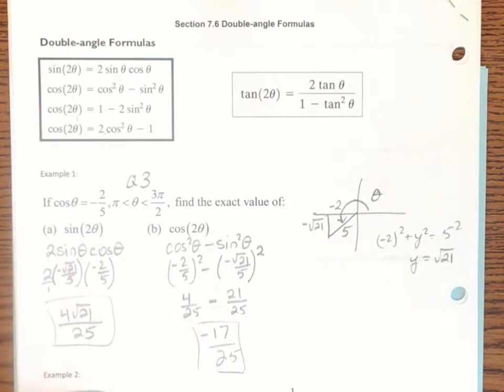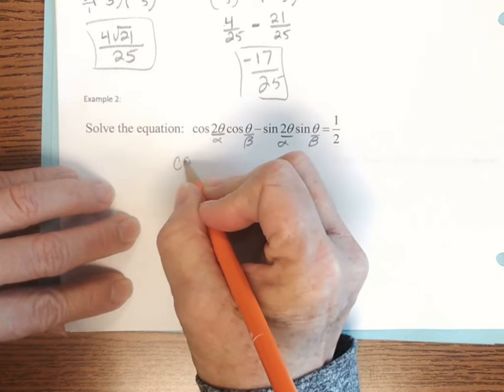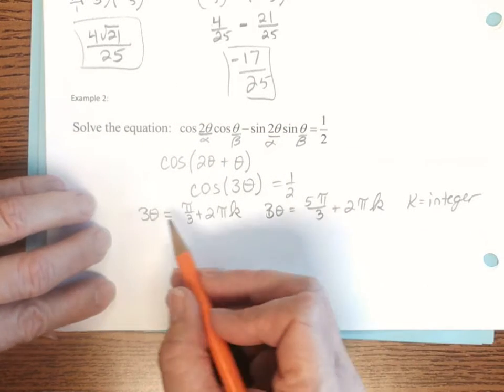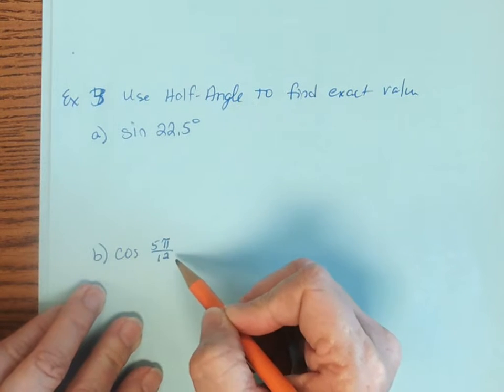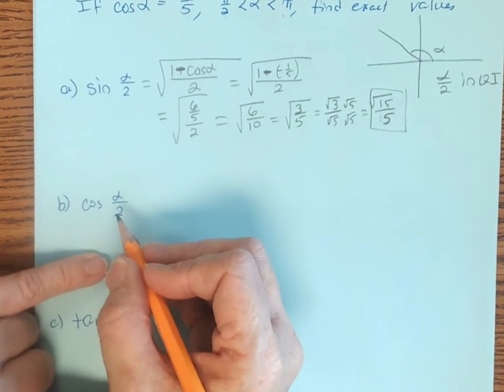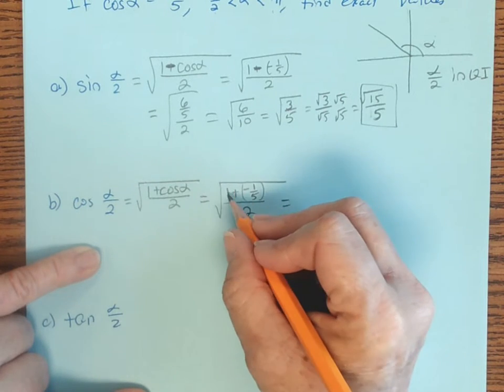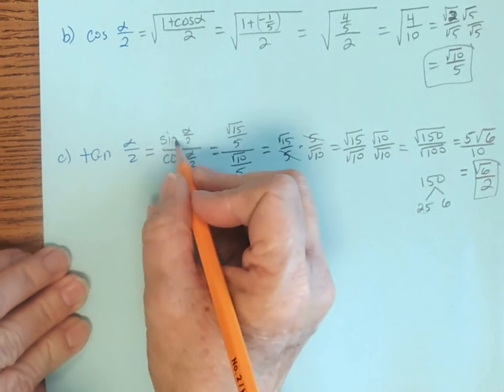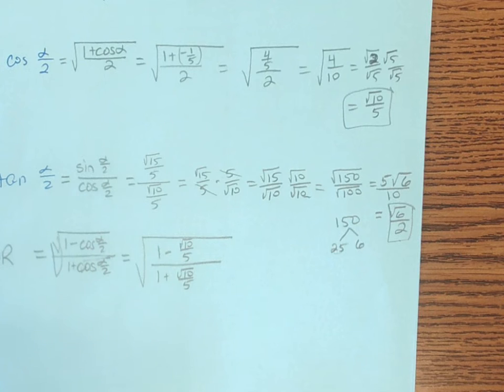PC Sec 7 6 Double and Half Angle Formulas